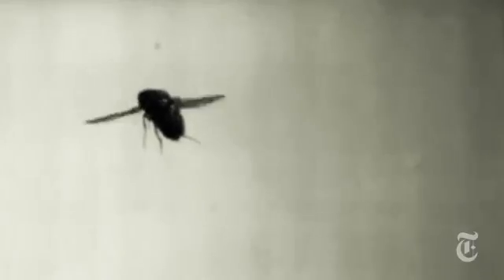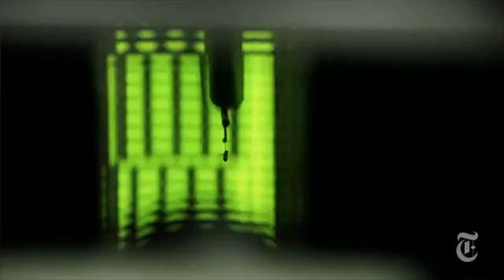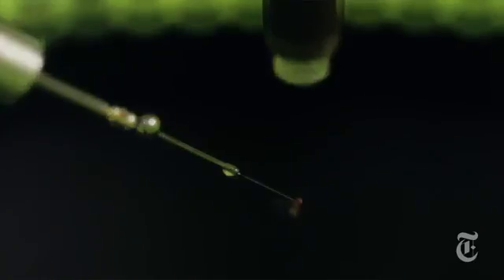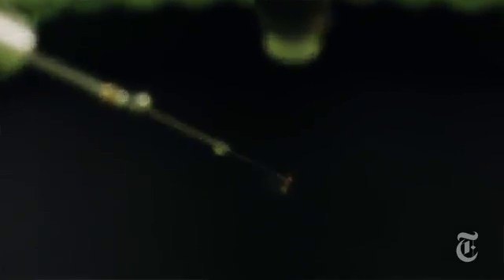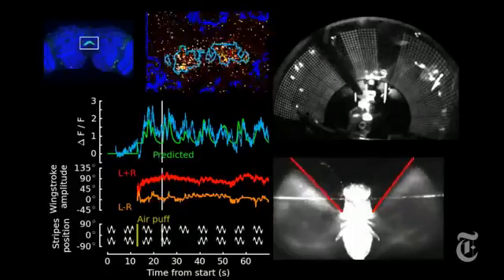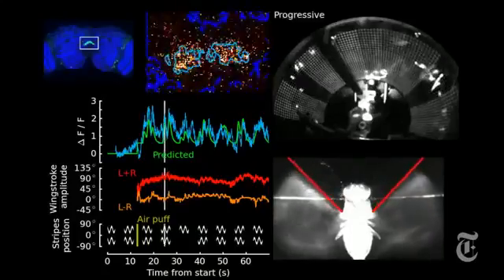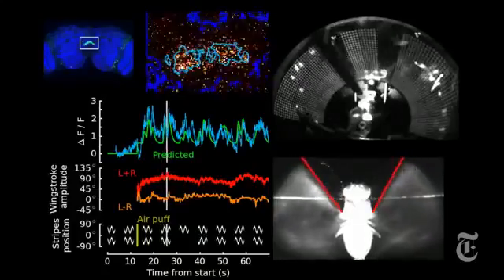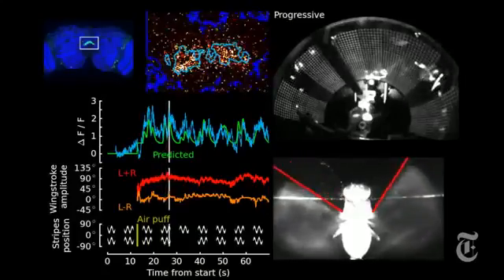The Flight of the Fly2052